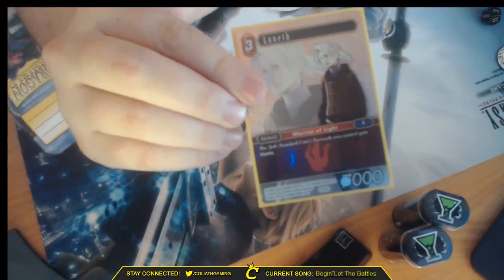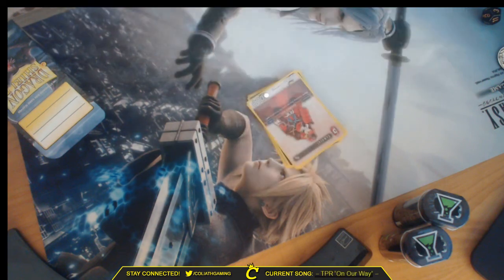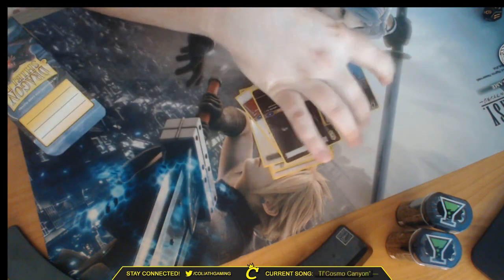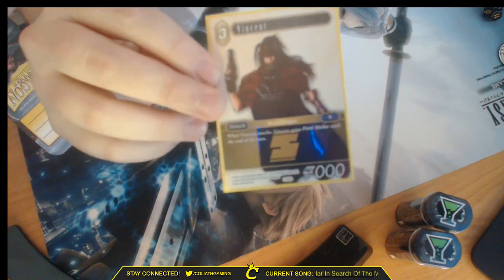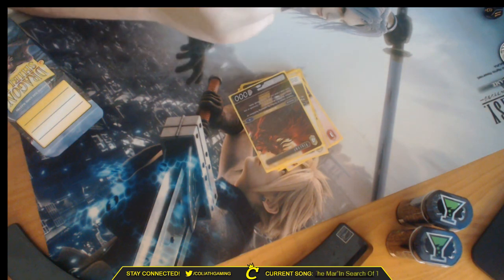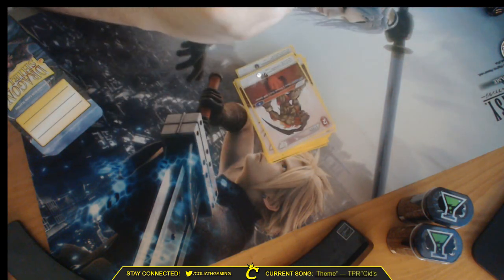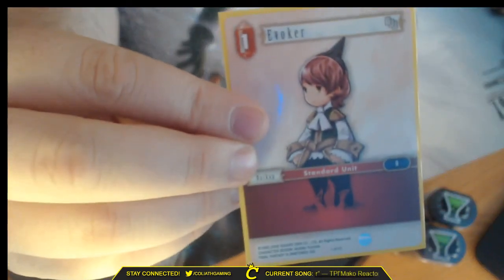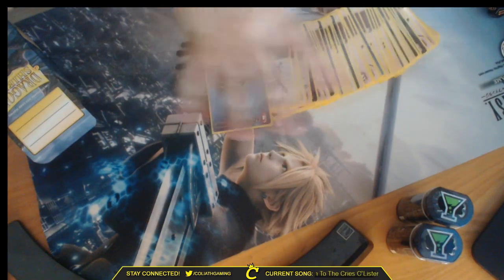Final Fantasy TCG #1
First video showing my earth/fire deck for FFTCG